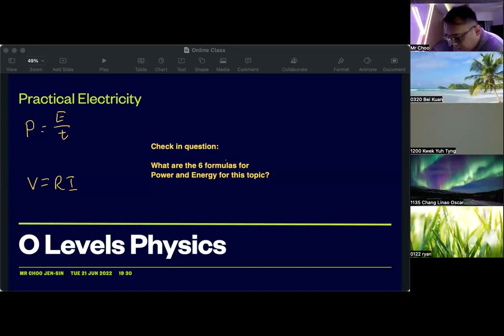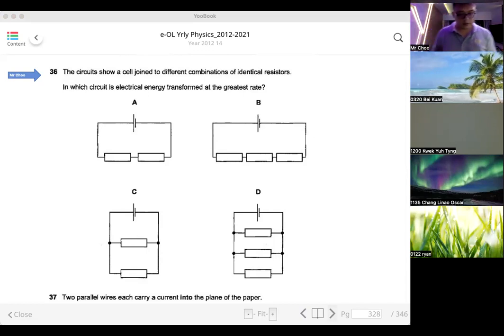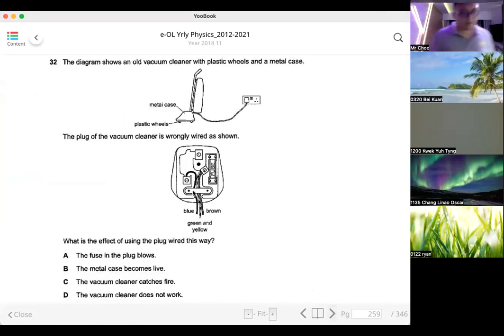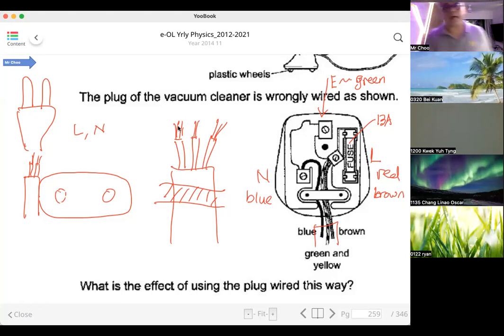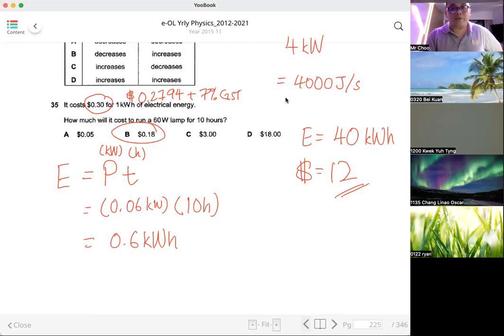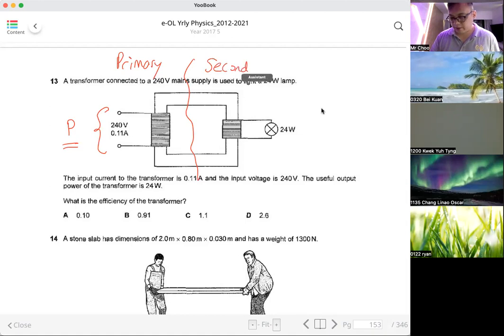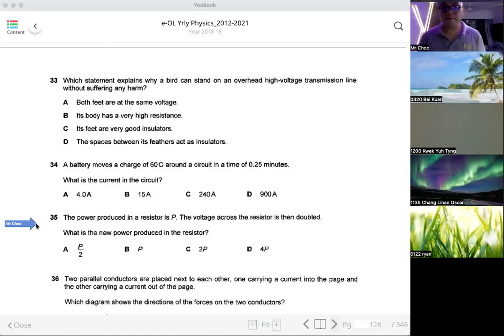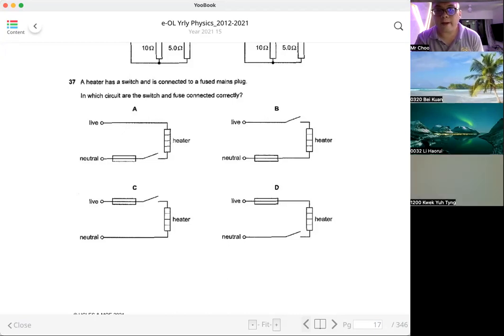21 Jun - Practical Electricity